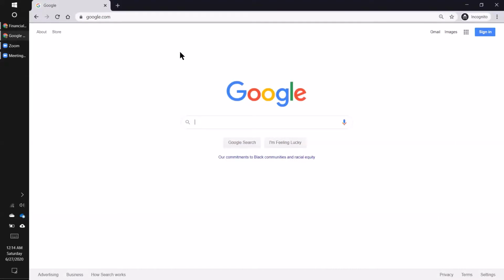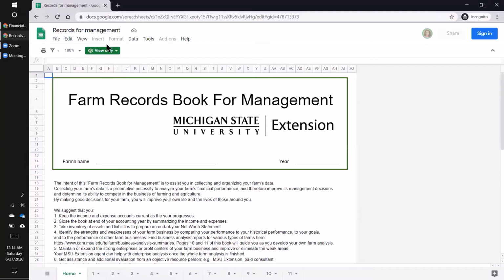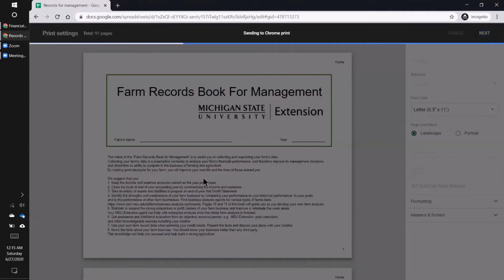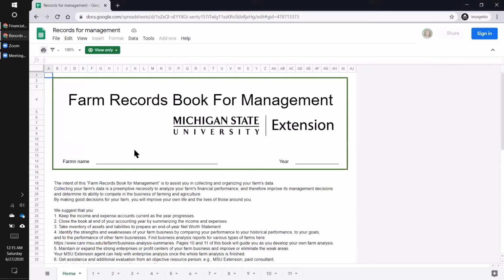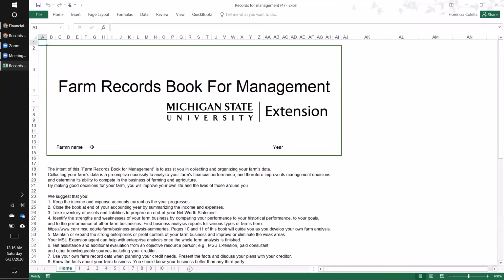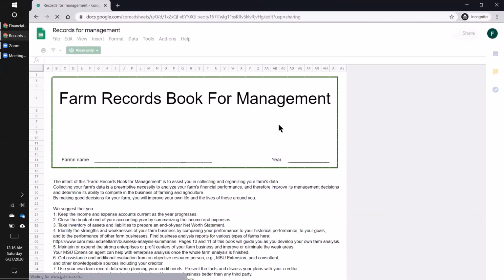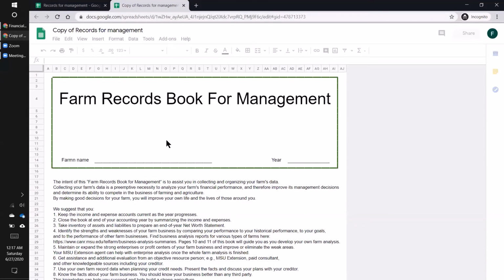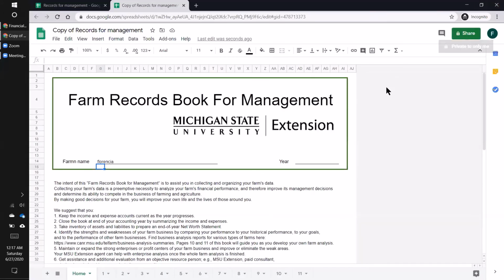Downloading or printing the Farm Records Book for Management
The Farm Records Book for management is a free tool to keep track of your farm income and expenses that you may use on paper, Excel or Google Sheets. It also lets you keep track of labor payments, capital purchases, production, and even develop a balance sheet. Even if you don’t want to use this Farm Records Book in an advanced manner, you can use it to start studying the subject of farm recordkeeping and financial statements, as it has explanations that guide you through its different sections and functionalities. The Farm Records Book is not intended to replace an accountant’s, tax preparer’s or financial analyst’s work. It is intended to empower the farmer to have a more informed conversation with them, when time comes. In the following video we are going to explain how to open and download it.

You may turn on Closed Captions by clicking on CC at the bottom right of the video.